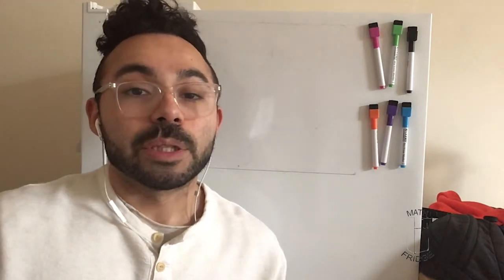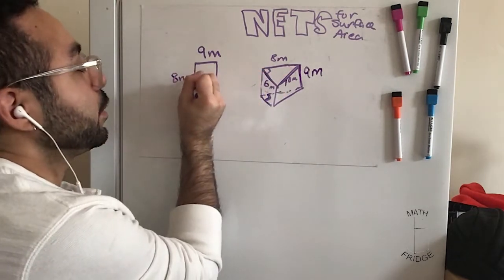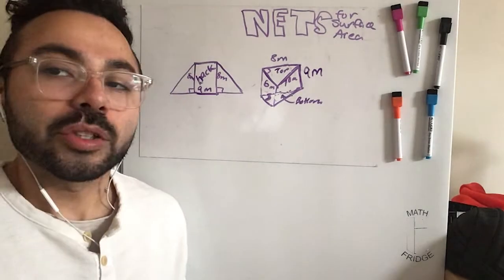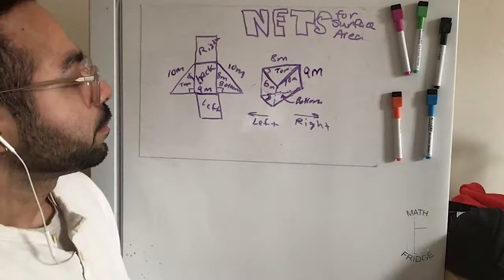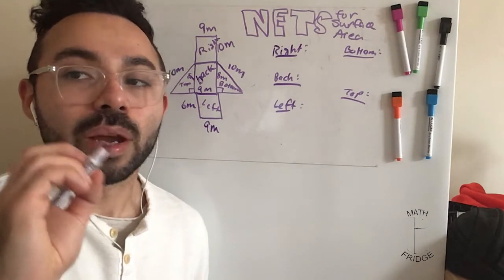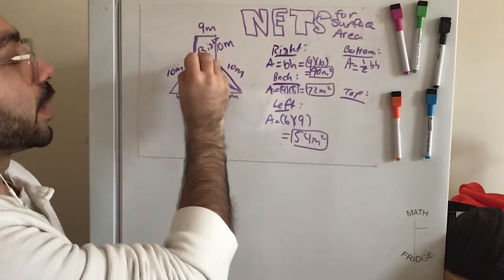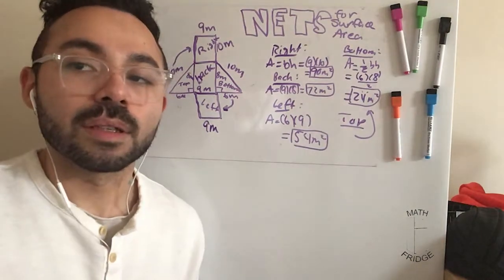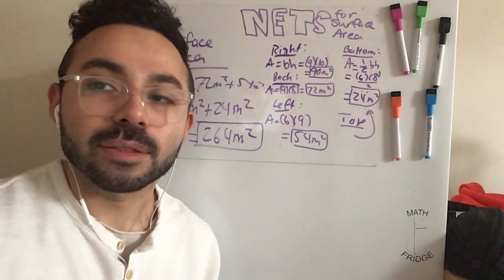How To Draw and Label the Net of a Triangular Prism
In this tutorial, I'm gonna show you how to draw and label the net of a 3-Dimensional Triangular Prism so as to find its Surface Area.

In the next videos, we will learn how to draw and label the nets of cylindrical prisms and rectangular prisms.